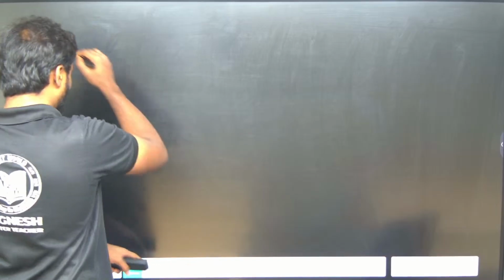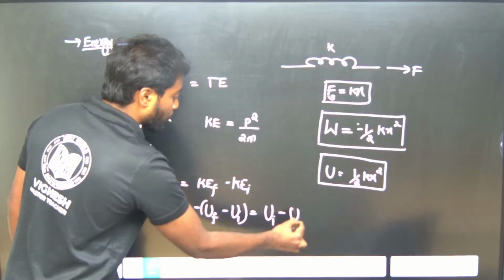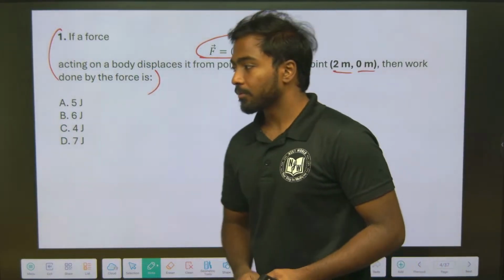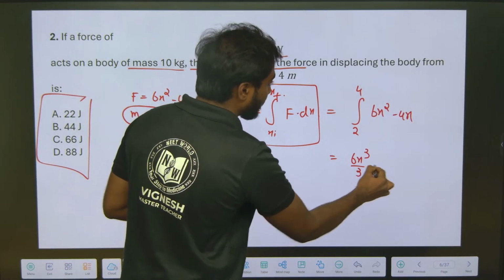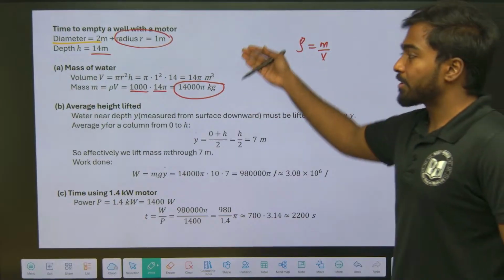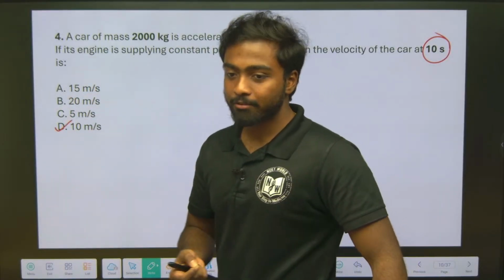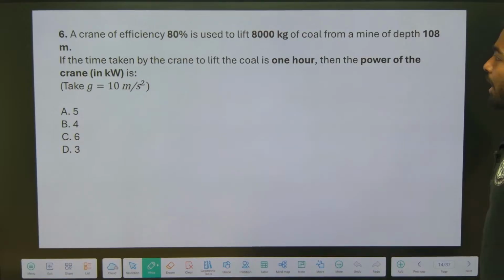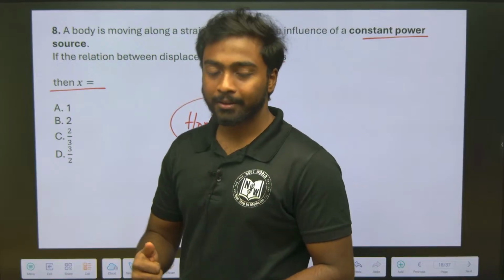EAPCET 2026 Physics Day-22 | Complete Concept Kickstart with Vignesh Sir | NEET World